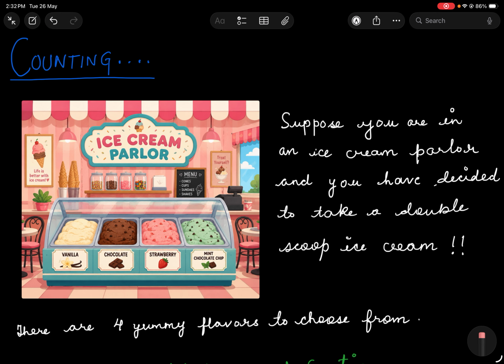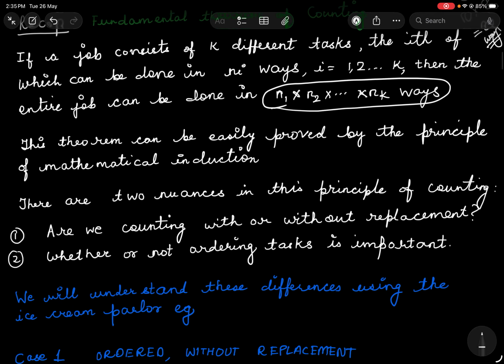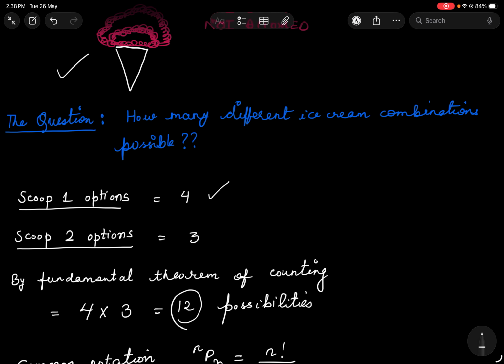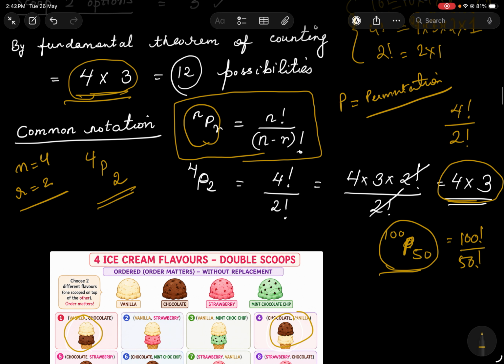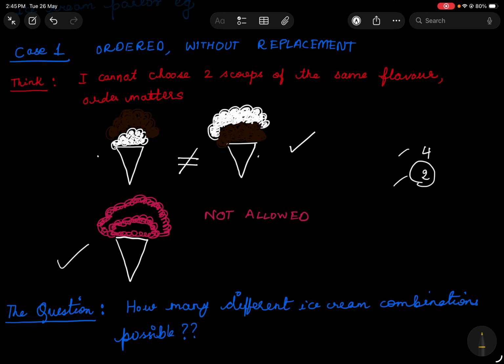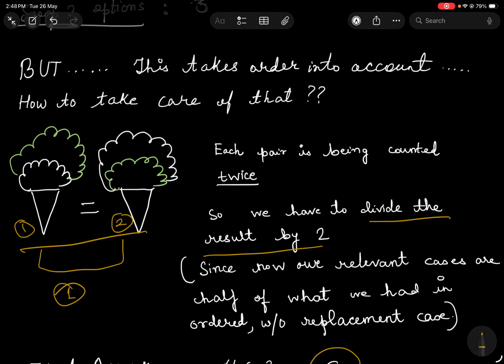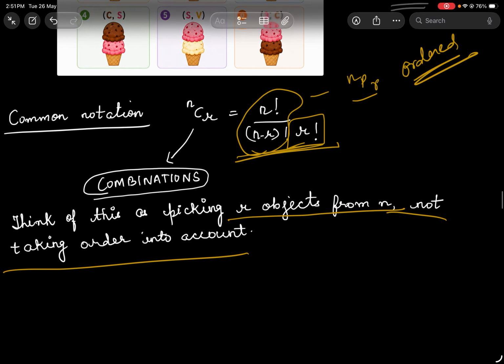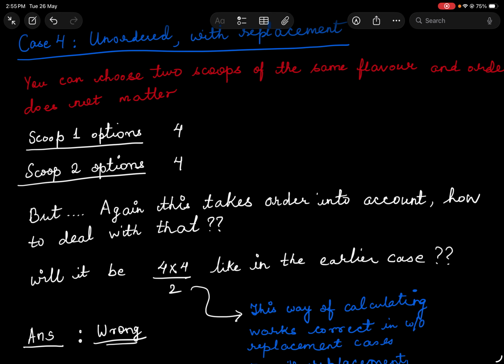Probability & Statistics lecture 6: The basics of Permutations & Combinations